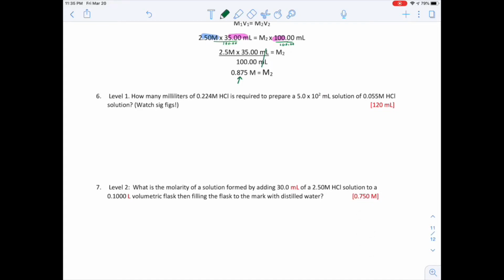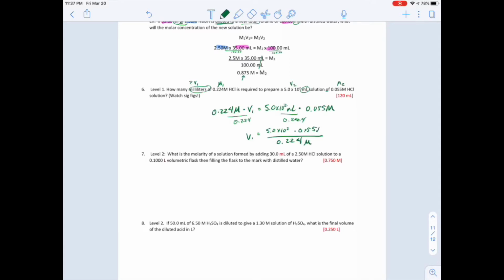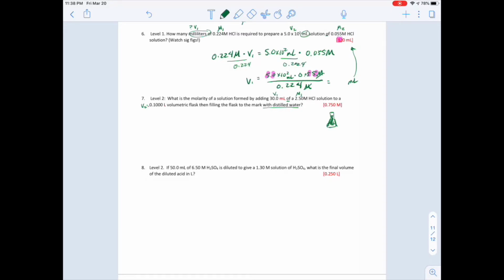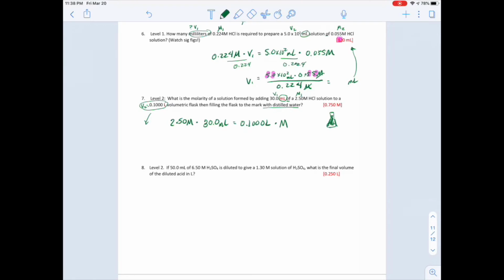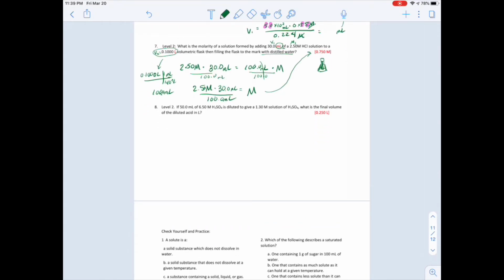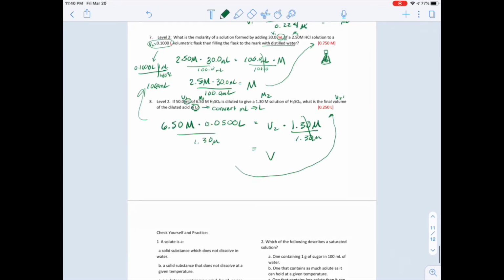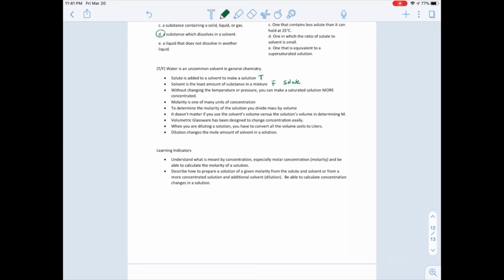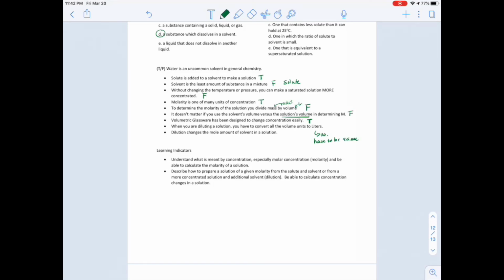Ch 6 Vid 2f: Dilution Practice Problems